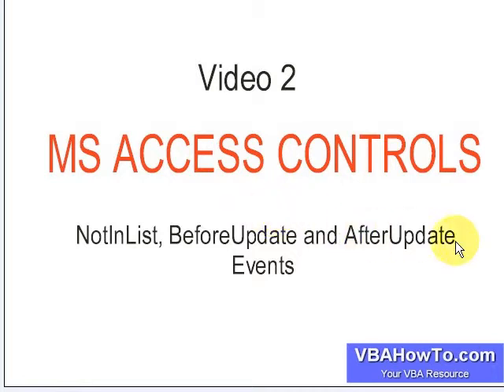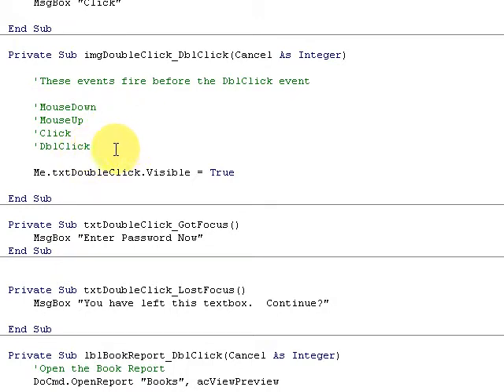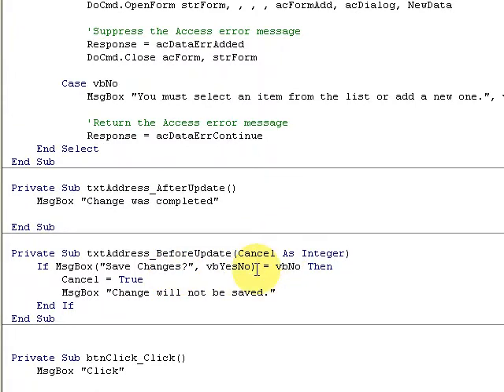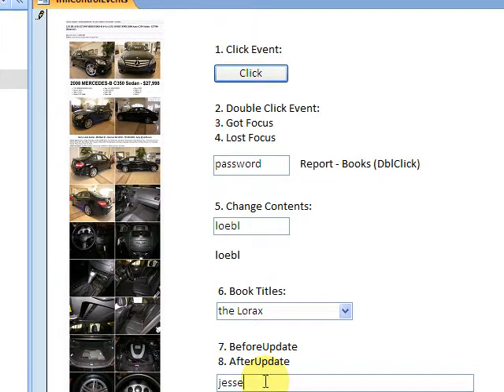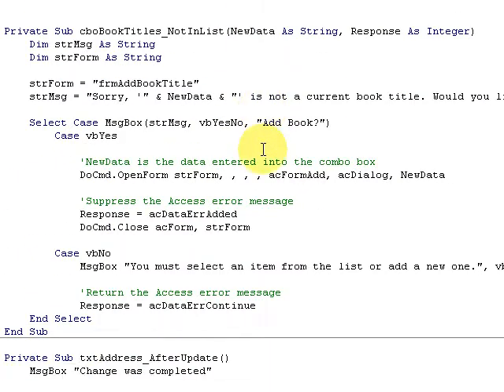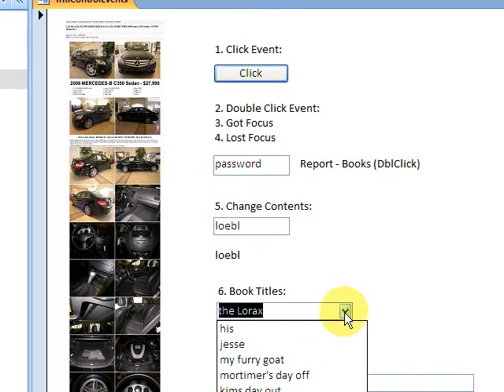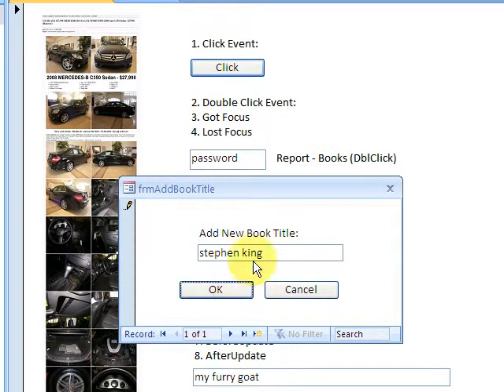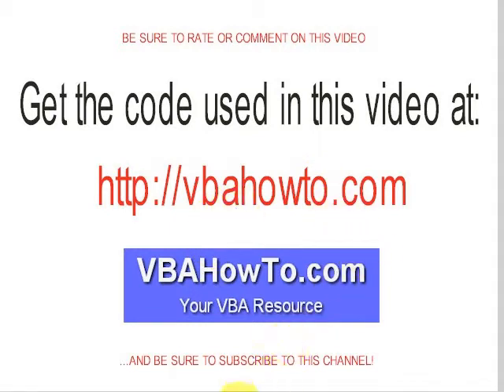MS Access VBA Control Events - PT2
In this video we are going to cover the following MS Access VBA Control Events:
AfterUpdate
BeforeUpdate
NotInList